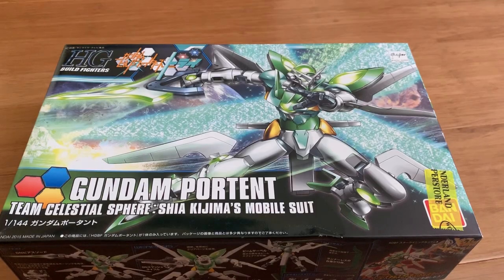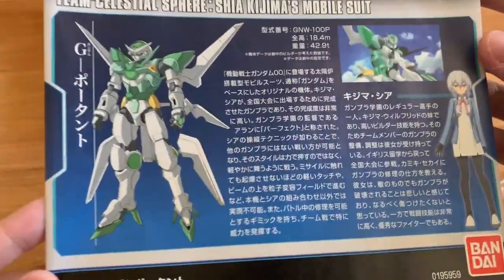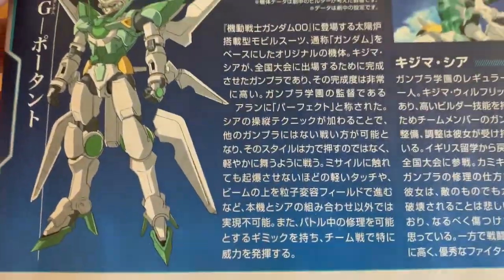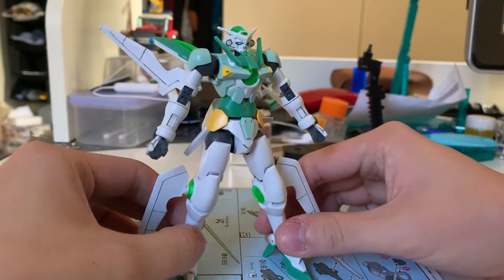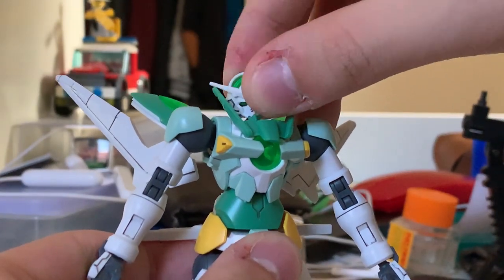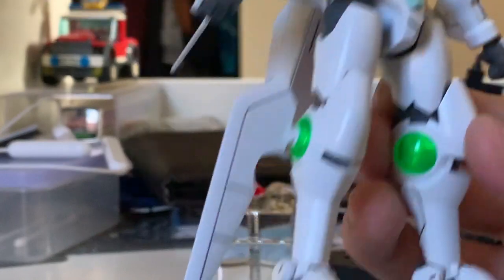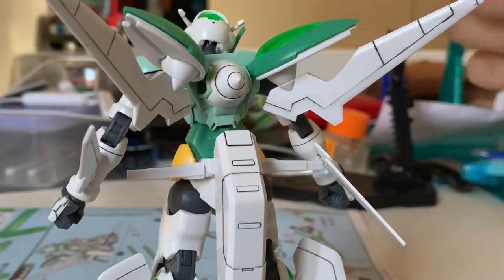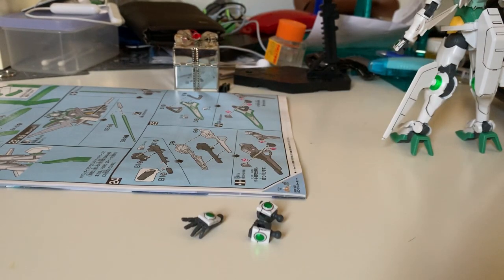HGBF 1/144 Gundam Portent Review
Credit: GundamInfo
Anime: Gundam Build Fighters Try

0:00 Intro
0:10 Unboxing
4:45 Time Lapse Build
8:00 Review

Gundam Portent:

An OG Gunpla that didn't based on any existed design, coming from the idea of elegant and perfect. The gunpla quality control is so good, it can do some pretty shocking movement such as touching the missiles without detonating it or gliding through the opponent's beam attacks. Fitting the Celestial Sphere team, it also designed as a GN - type MS, there are also repairing units at the back skirt armour, those Haros will come out and fix the MS during the fight

Weapons:

GN Smash Rifle: A custom GN Rifle that specifically for Gundam Portent, it got higher output and improved accuracy, excellent control of the GN Particles

Beam Saber: Stored at the back skirt, similar to the Gundam Astraea design, served as the secondary close combat weapon of the MS

GN Vulcan: Mounted a pair of them on the Gundam's head, very low damage but high fire rate, ideal for shooting down missiles or small objects

GN Pierce Sword: Main combat weapon for the mobile suit, the blade can charge up the particles and enhanced the cutting ability, it can also generate a long beam to increase the attack range

MS Built: HGBF 1/144 Gundam Portent
Built Time: 11 Hours
Edit Time: 2 Hours